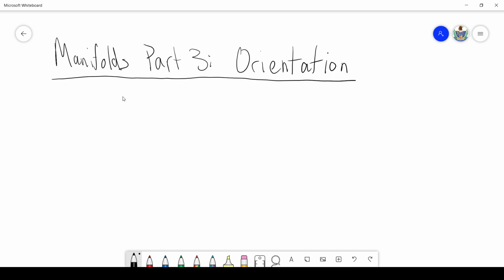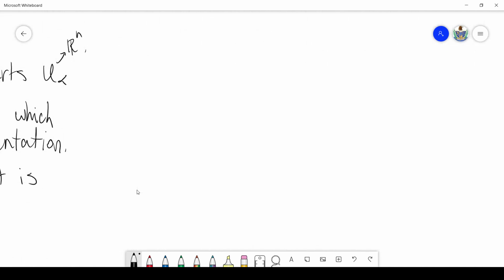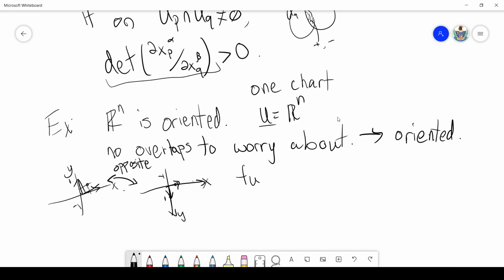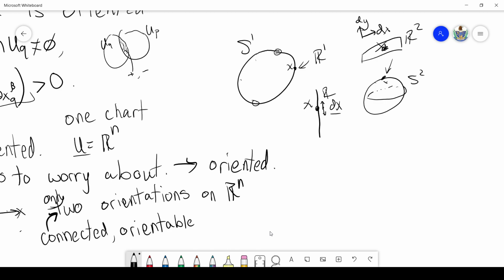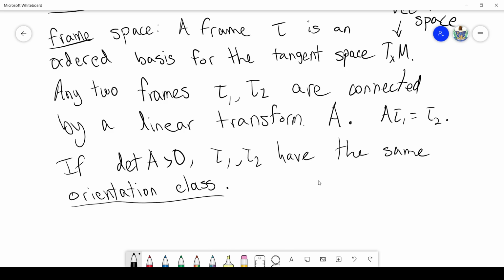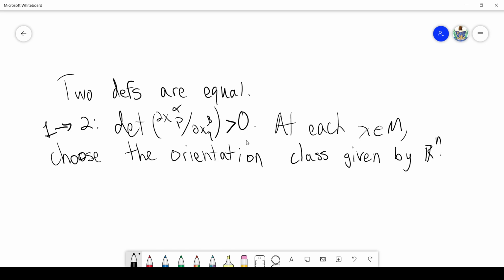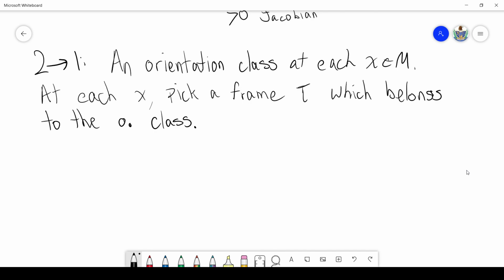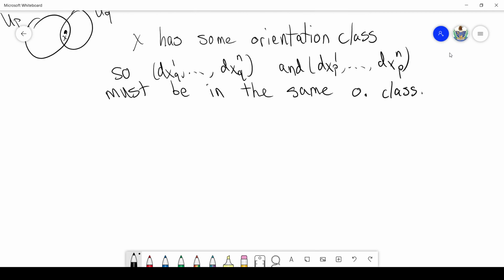Intro to Manifolds Part 3: Orientation on a Manifold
Here we explore two definitions of orientation, and show that they are equivalent.